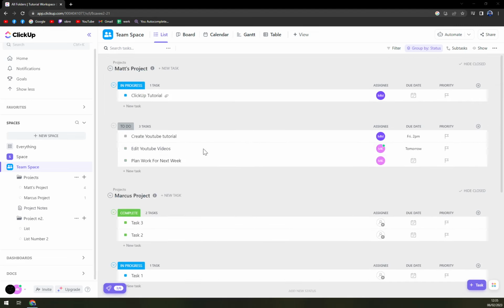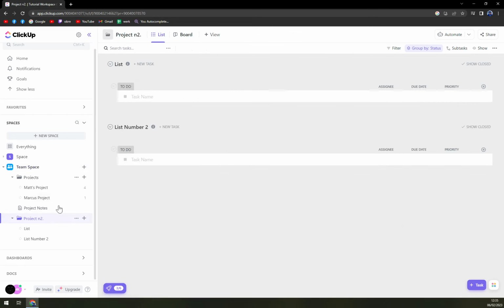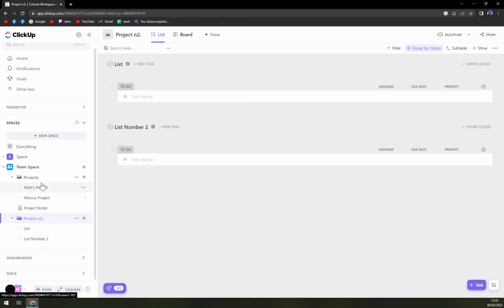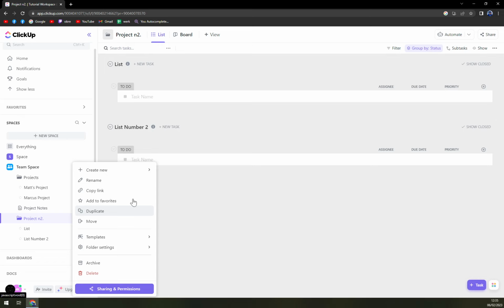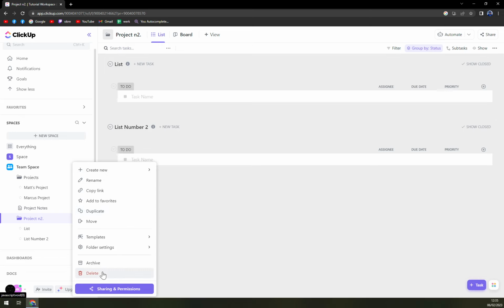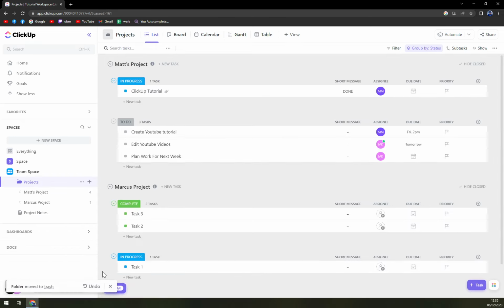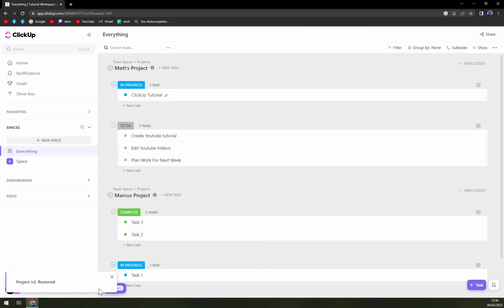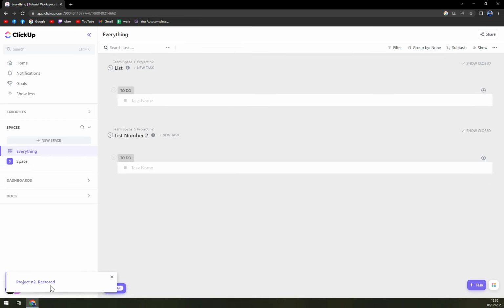How to Delete Folder in ClickUp 2023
In This Video You Will Learn How to Delete Folder in ClickUp